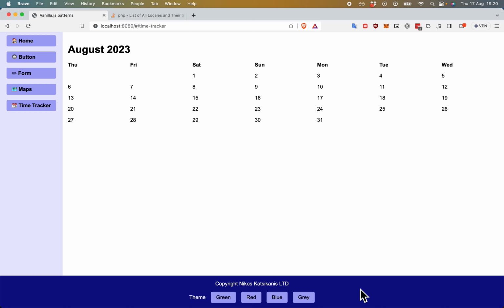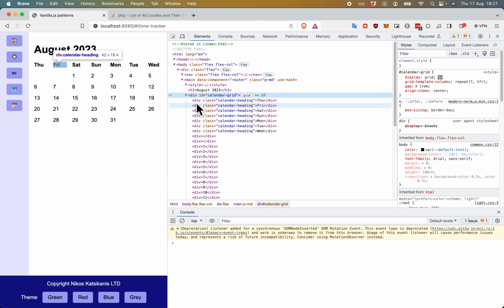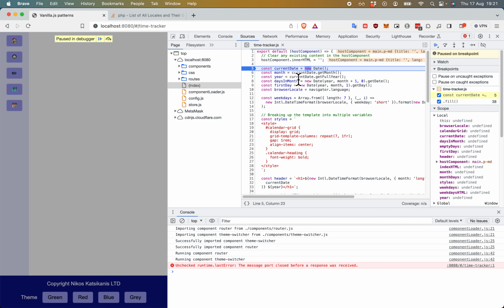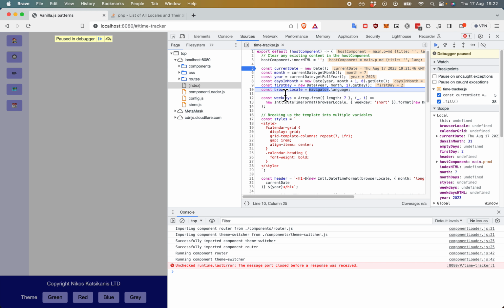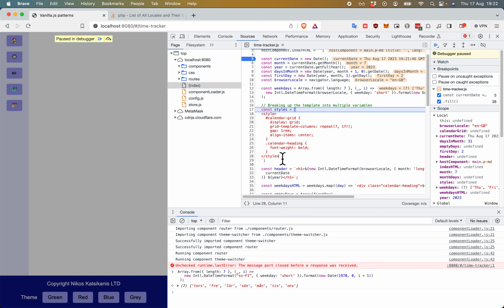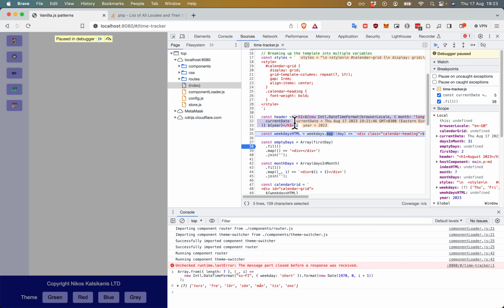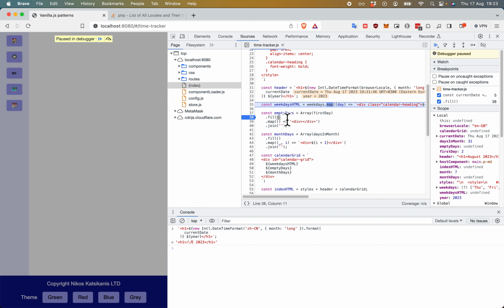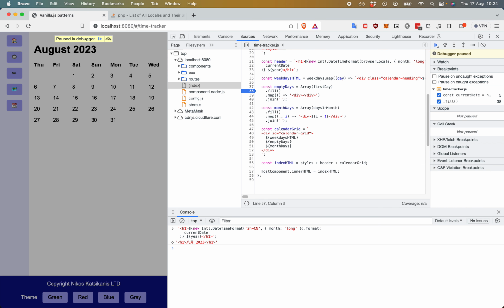Ultra Fresh Vanilla.js Calendar - No BlackBox Web Development - Part 7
Lets see how far we can simplify a time tracking UI component. Lets start with the calendar basic month render.

We welcome your thoughts and suggestions on additional topics you'd like to explore in vanilla JavaScript.

for more information.